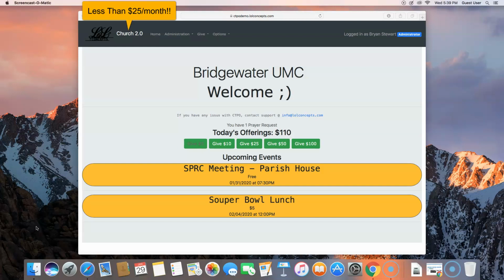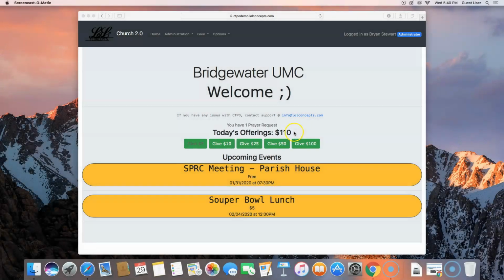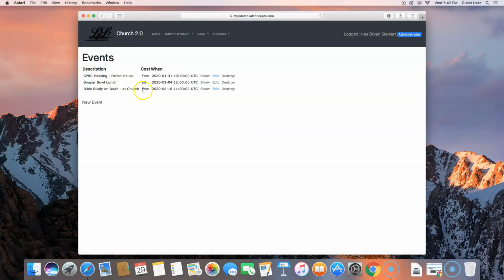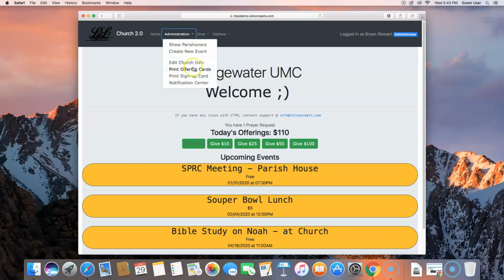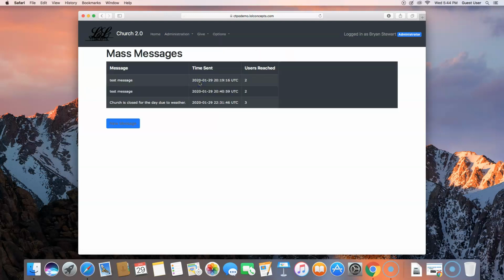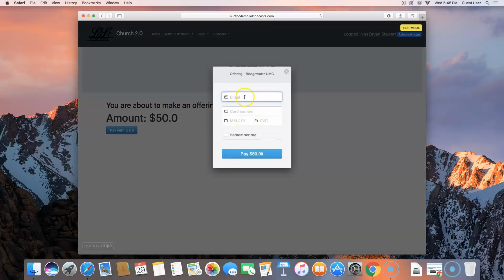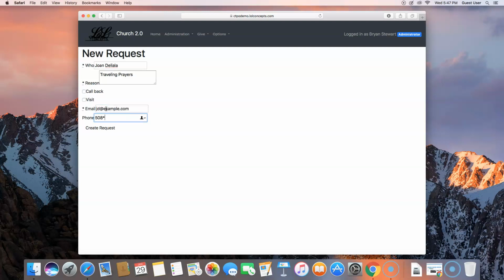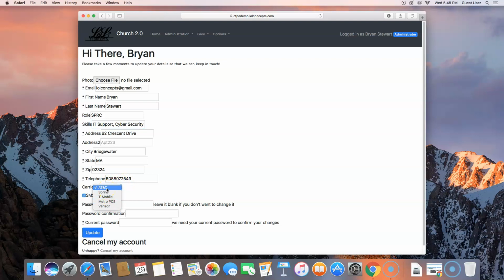Church 2.0 (CTPO) Review - NEW 2020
We are pleased to announce that we are ready to launch CTPO for churches! This tool gives you an easy to use interface for: Creating Parishoner Records, Printing Nametags, Taking Online Gifts, Sending Text Message Notifications, Making Prayer Requests and Announcing Events. Not only is this product EASY to USE, it is also UNDER $25/month! We have a Sweetheart of a deal, too!